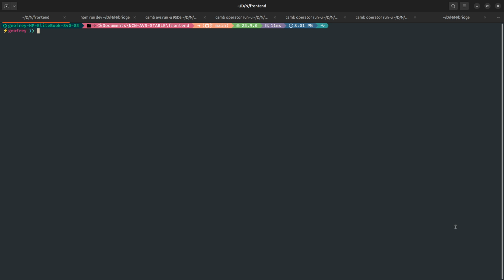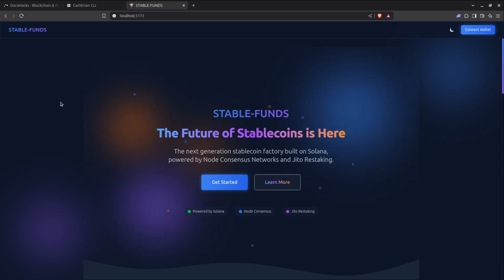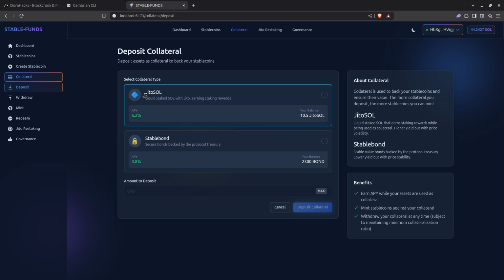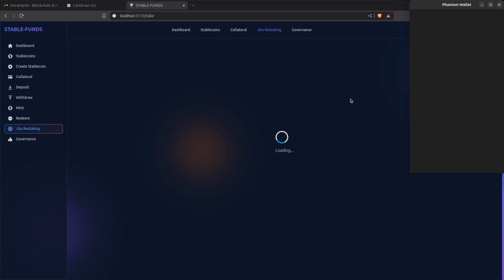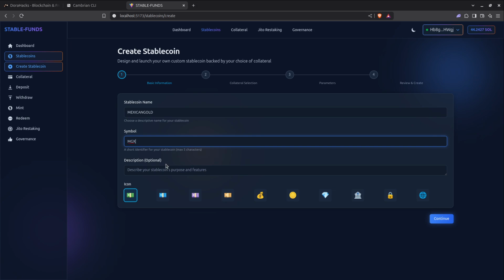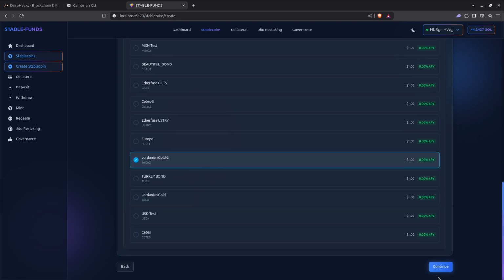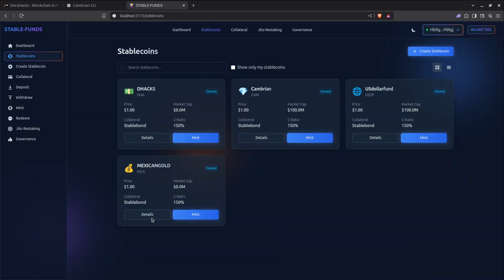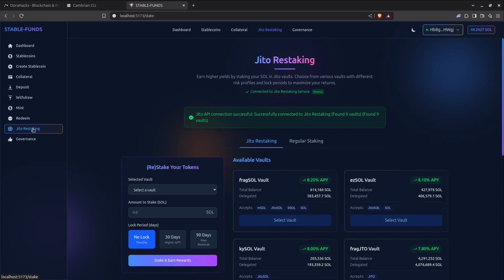STABLE-FUNDS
# 🚀 STABLE-FUNDS Demo: Next-Gen Stablecoin Infrastructure on Solana | DeFi Innovation

## 📝 DESCRIPTION

Dive into the future of decentralized finance with this comprehensive walkthrough of STABLE-FUNDS, an innovative stablecoin platform built on Solana. In this demo, we showcase how STABLE-FUNDS combines high-performance blockchain technology with advanced consensus mechanisms to create a robust, secure, and user-friendly stablecoin ecosystem.

- Complete platform overview and architecture explanation
- Step-by-step guide to creating your own collateralized stablecoins
- Managing collateral deposits and withdrawals with real-time oracle pricing
- Minting and redeeming stablecoins with various collateral types
- Staking via Jito Restaking integration for enhanced yields
- How the Node Consensus Network (NCN) provides secure, decentralized oracle data
- Governance features that put control in the hands of users

- **Multi-Collateral Support**: Use SOL, StableBonds, or USDC as collateral
- **Decentralized Oracle Network**: Price feeds secured by our distributed validator network
- **Jito Restaking**: Earn additional yield on your staked SOL
- **User-Friendly Interface**: Intuitive design with real-time data visualization
- **Governance System**: Community-driven protocol decisions
- **Enhanced Security**: Built on Cambrian AVS infrastructure for maximum protection

## 🛠️ TECHNOLOGY STACK

Our platform leverages the latest in blockchain technology:
- Solana for high-speed, low-cost transactions
- Cambrian SDK for decentralized consensus
- Jito Restaking protocol for yield optimization
- React + TypeScript frontend for a seamless user experience
- Custom Solana programs written in Rust